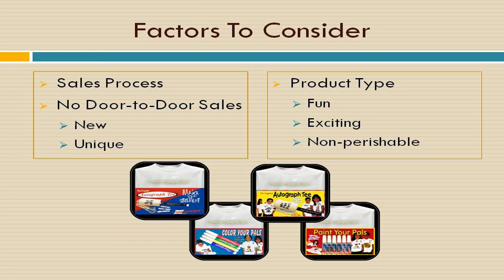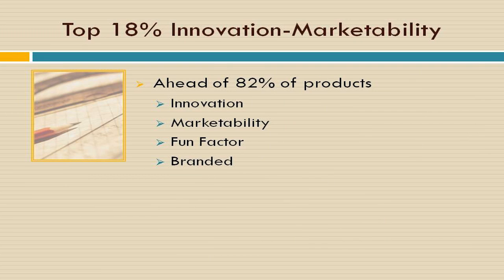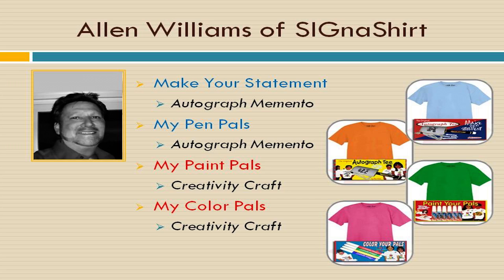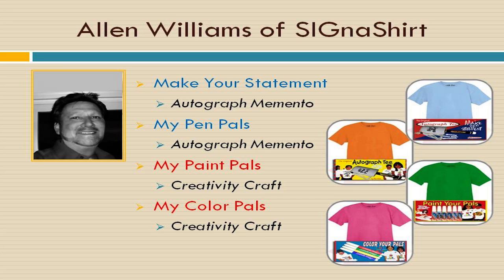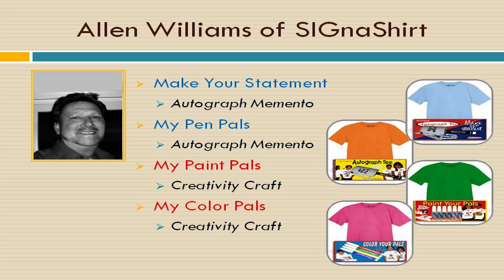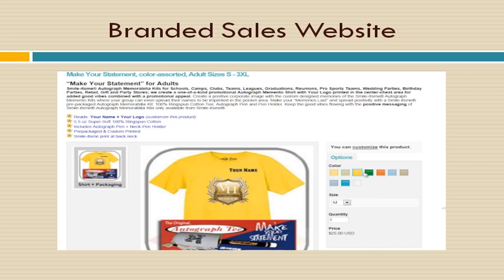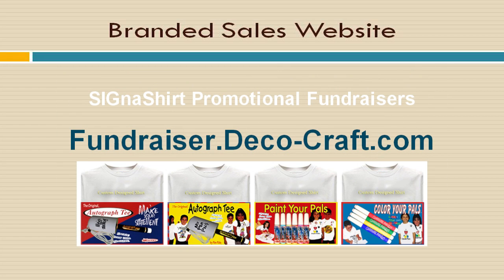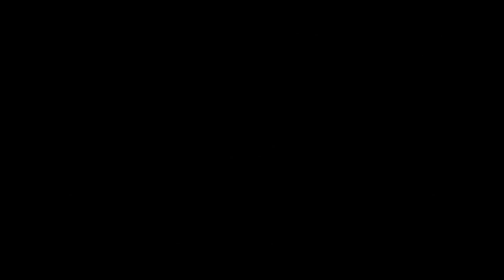Video 6- how to find the best Fundraising Company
Video 6 of 30 video suite titled: "how to find the best Fundraising Company".
View SIGnaShirt Promotional Fundraisers complimentary how to Adoption Fundraising"30 Video Suite" The perfect Adoption Fundraisinginformation channel for all your Promotional Fundraiser Events!
WHOLESALE Adoption FundraisingFundraiser 'Custom Branded' Shirts, Craft Kits, Creativity Kits and promotional products with Your Logo at Fundraiser.Deco-Craft.com.